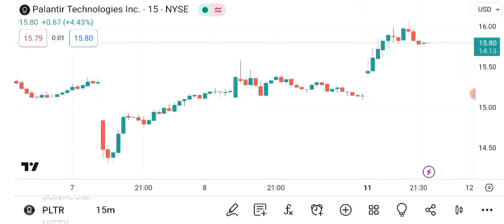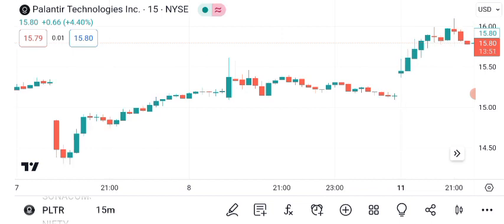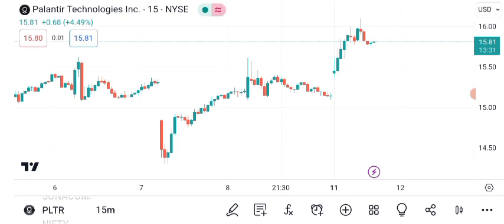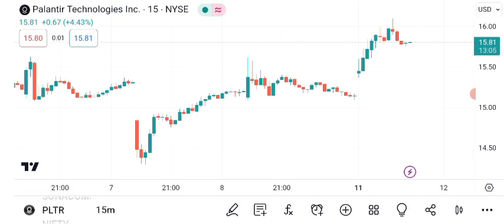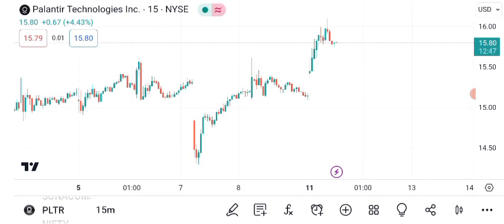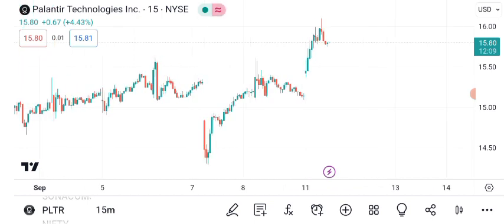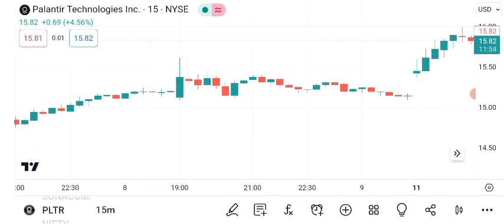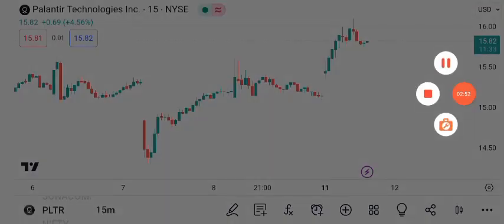Is Palantir Stock a GOOD BUY After Downgrade?! | Palantir (PLTR) Stock Analysis